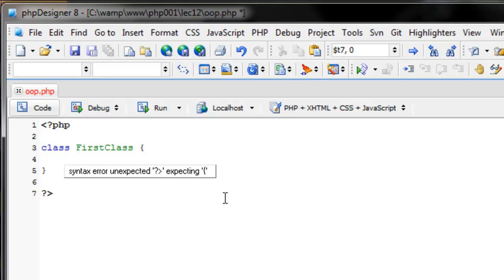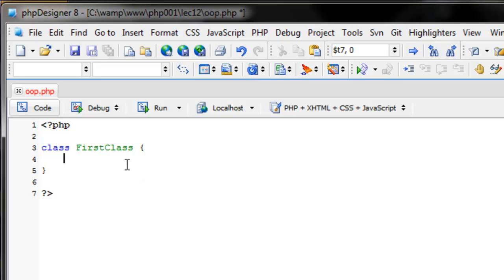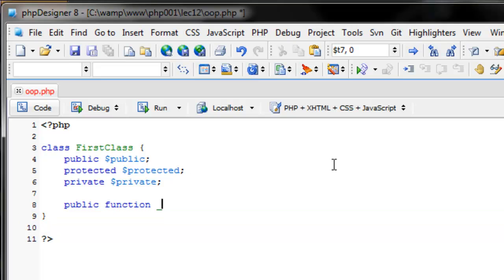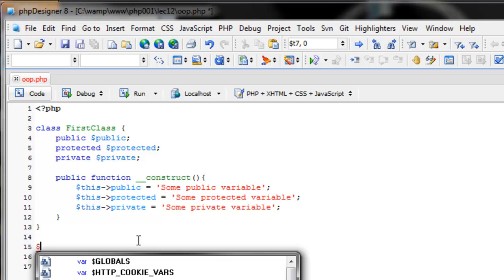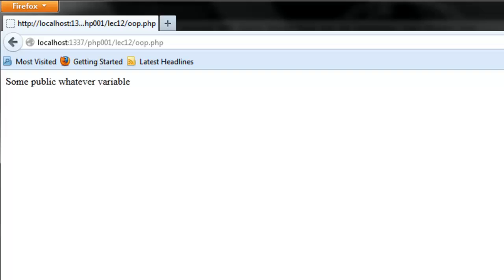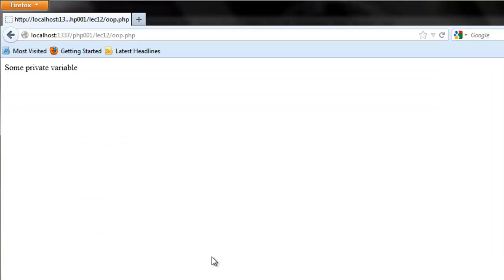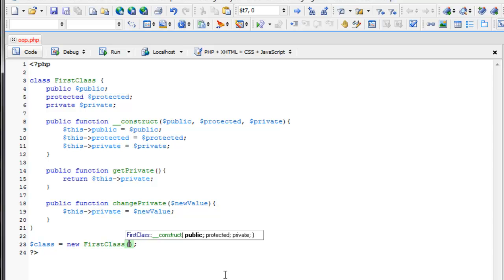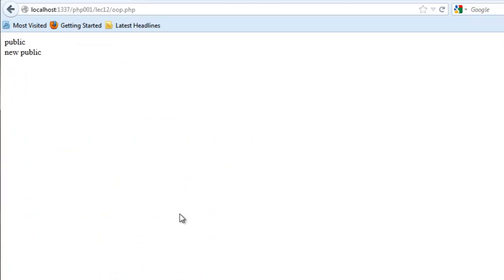Programming in PHP - Week 7 - Day 13 - OOP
Object oriented programming is one the best skills you can have towards becoming a better programmer.